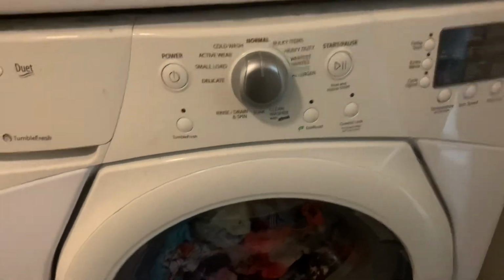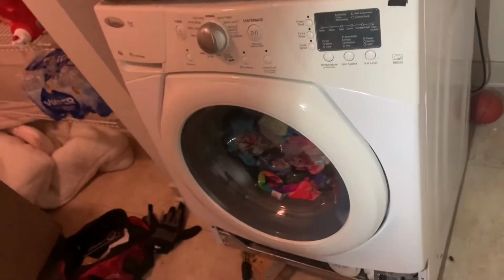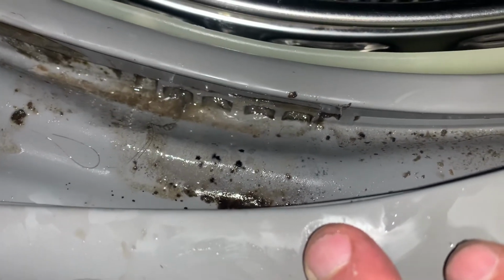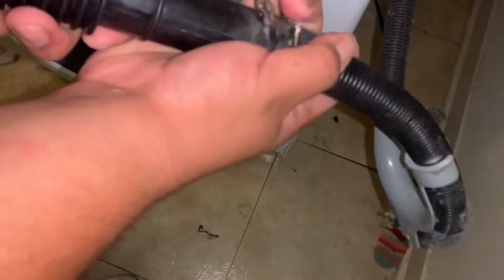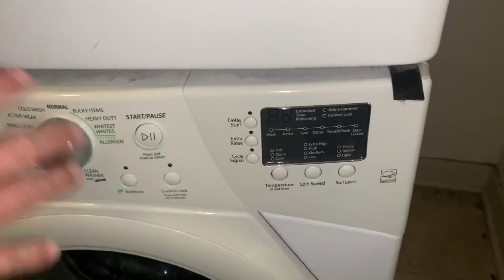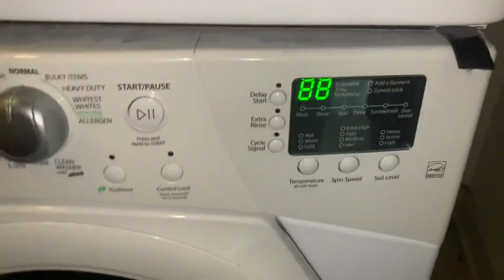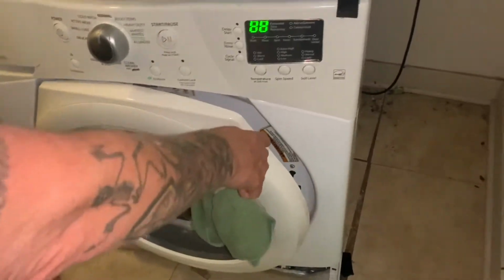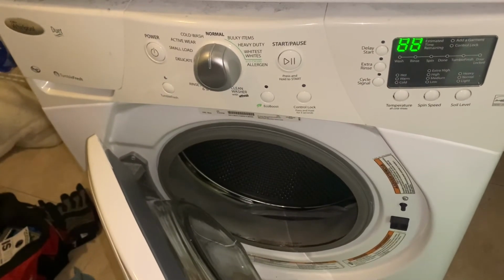Whirlpool Washer not draining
Whirlpool Model WFW9151YW00

Shirt was clogging the drain holes. Other stuff in the bellow. Wanted to show you actual codes how to advance to the next code to see all the codes, how to clear the codes.

How to put in diagnostic, check everything. How to take care of the issue.